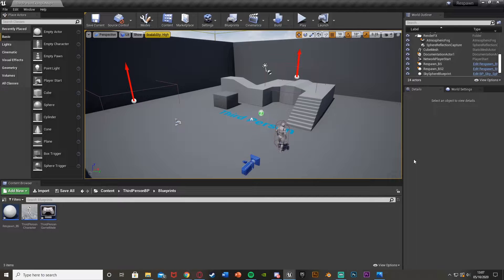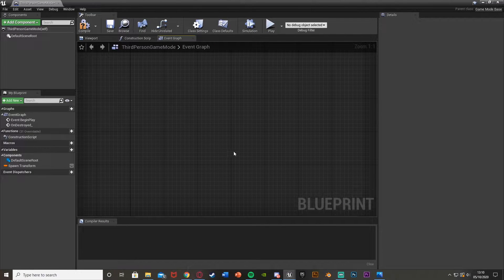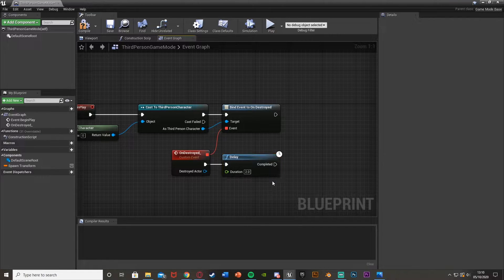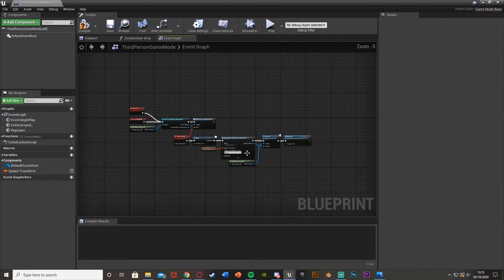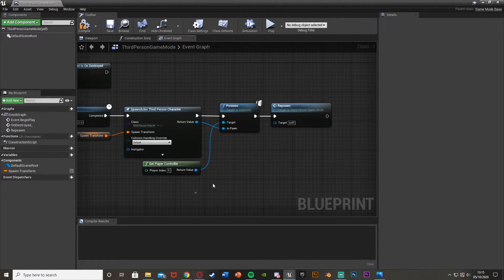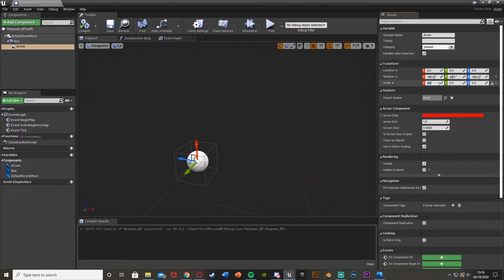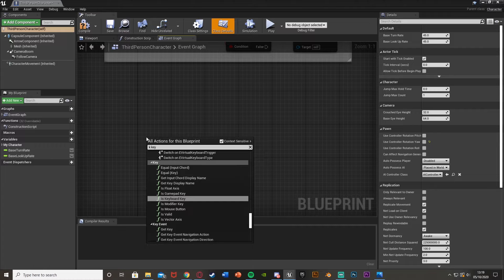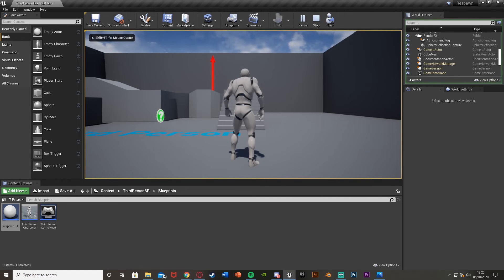How To Setup Multiple Checkpoints And Respawn At Them - Unreal Engine 4 Tutorial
Hey guys, in today's video, I'm going to be showing you how to set up multiple checkpoints in which the player can respawn at if they die. The location will be set automatically depending on where the checkpoint is placed in your level.